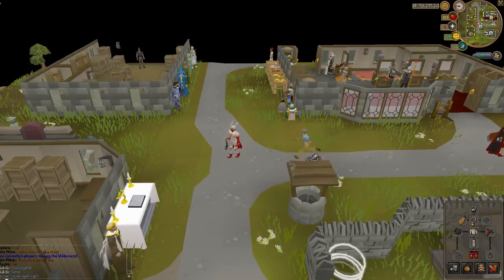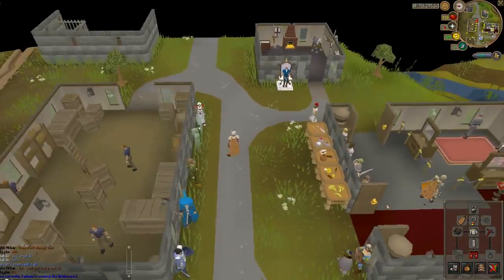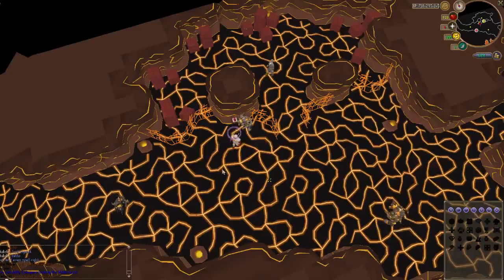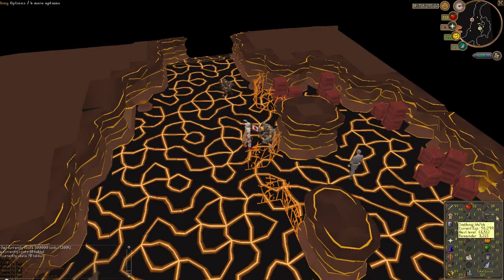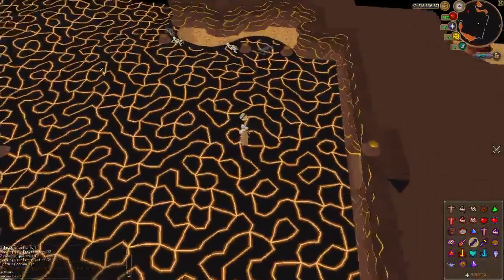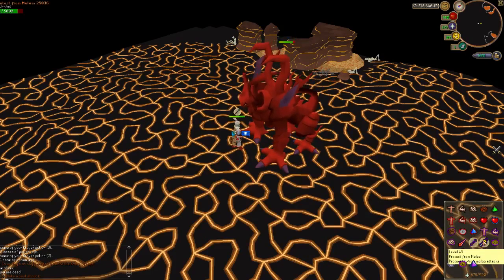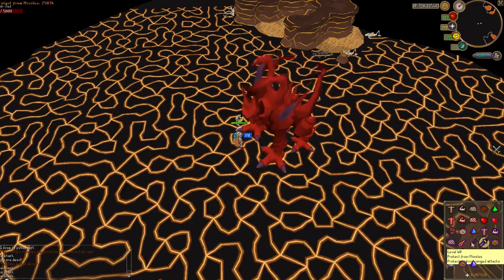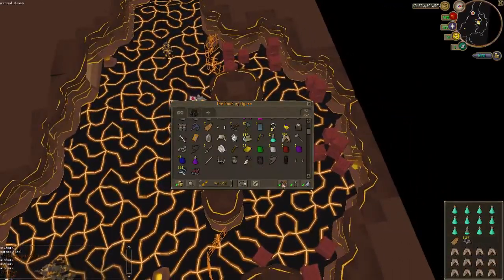PVMing Agora - TzTok-Jad